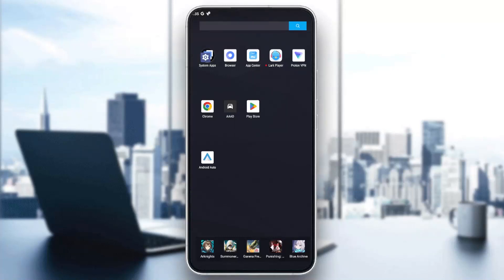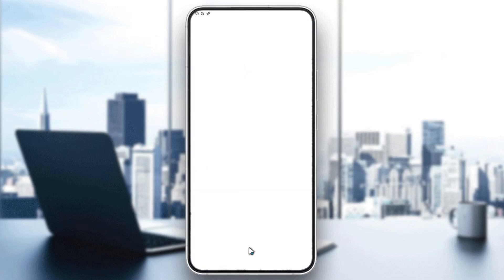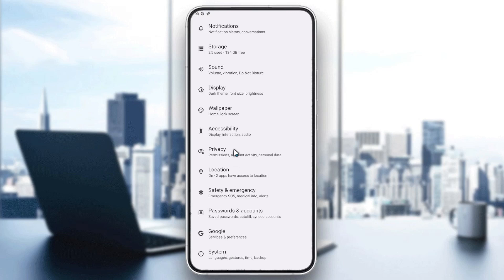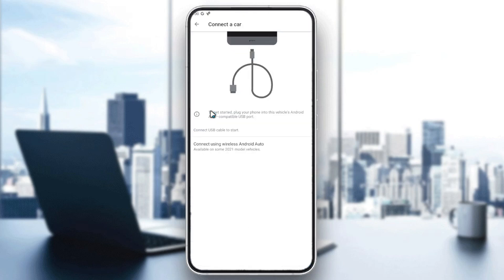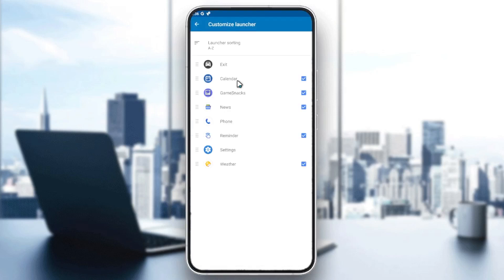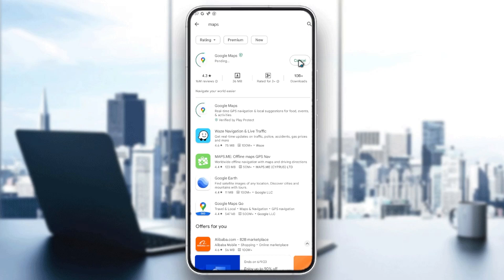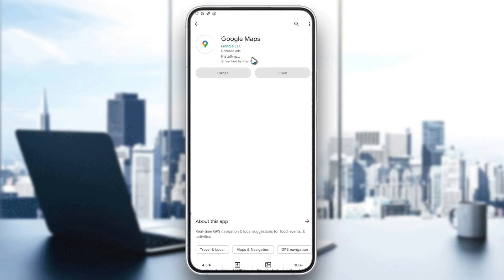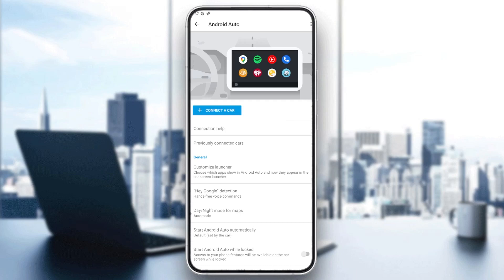How To Use Google Maps Android Auto Tutorial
Today we talk about use google maps android auto,android auto,android auto app,how to use android auto